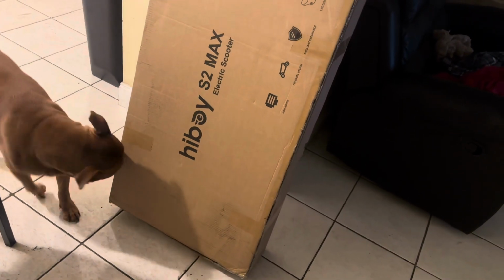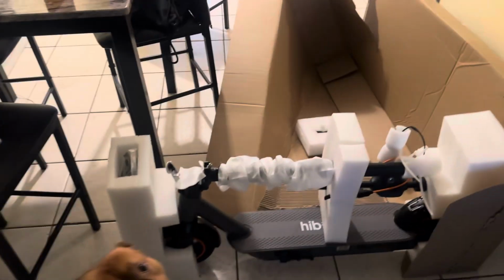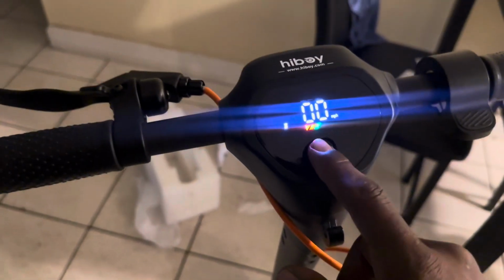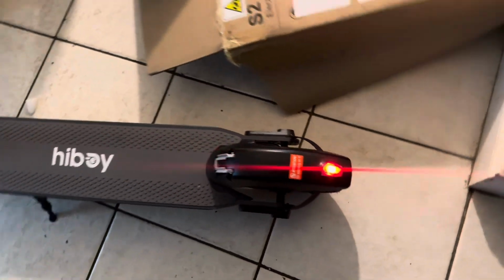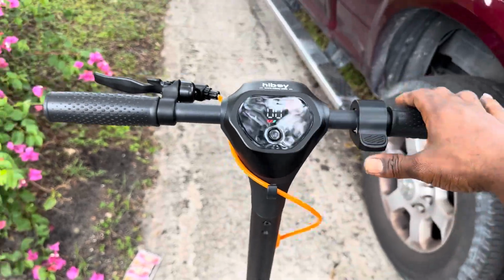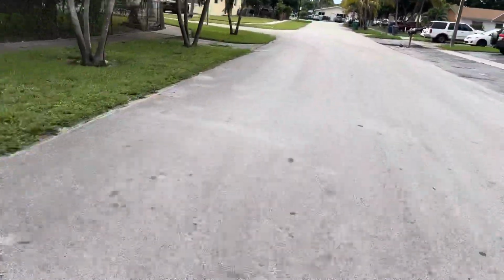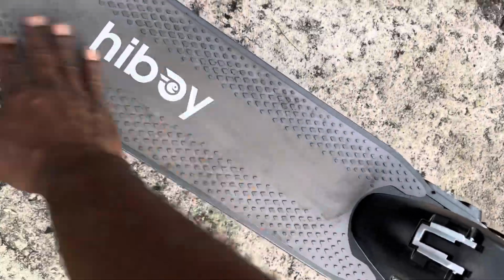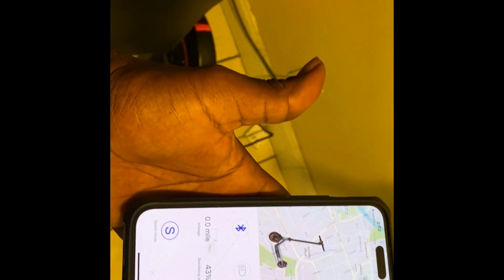Hiboy s2 max scooter . Unbox an review